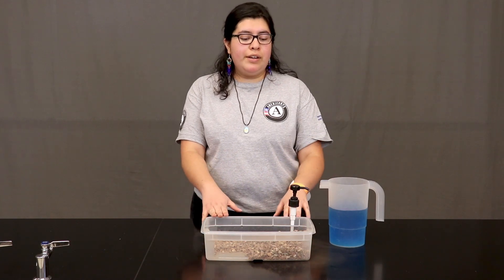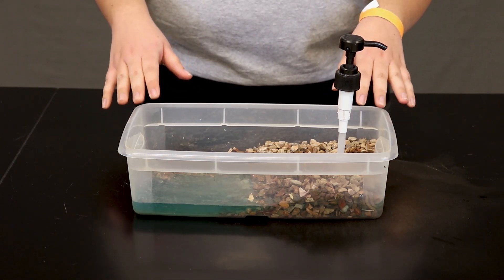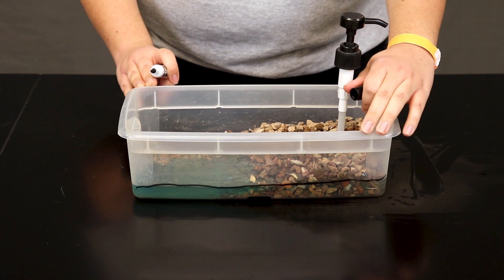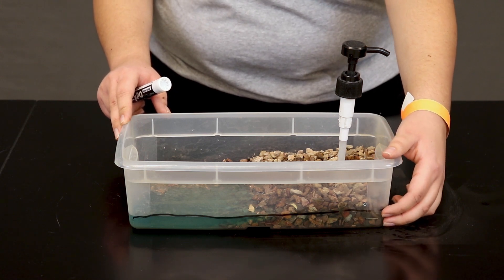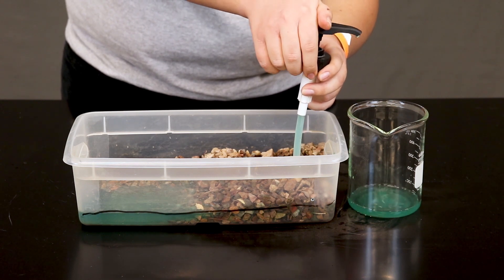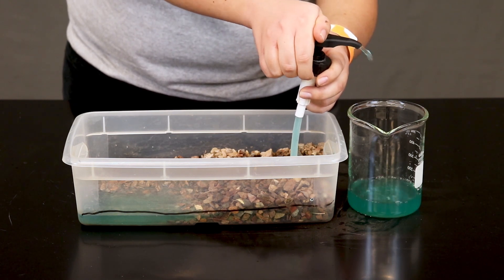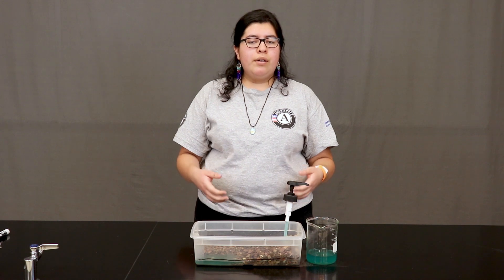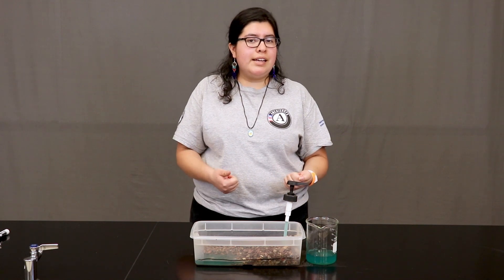Arizona STEM Adventure: Build Your Own Aquifer by Tucson’s Project WET: Part 2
Students will build a simple model of an aquifer to use as they build understanding about how the groundwater system works. You will need: gravel (sand, rocks), clear container, lotion pump, pitcher of water.